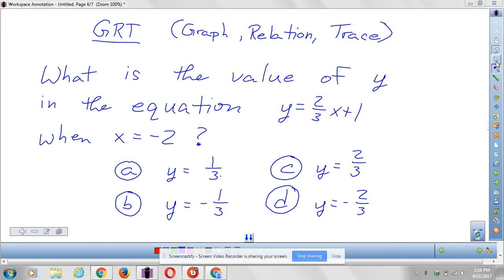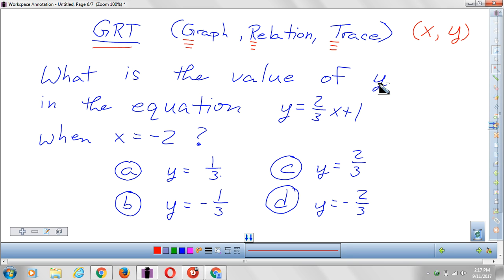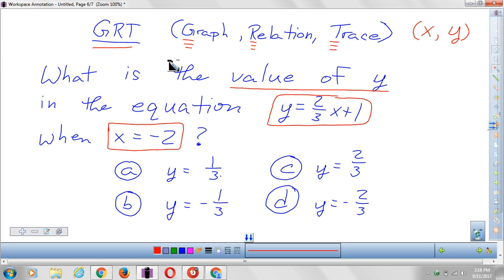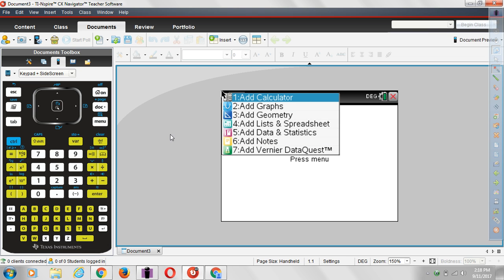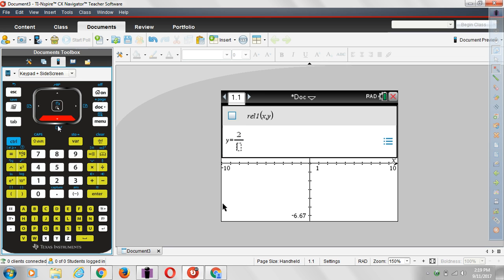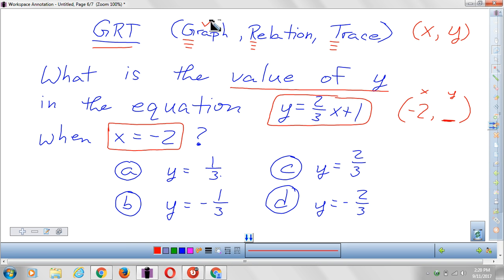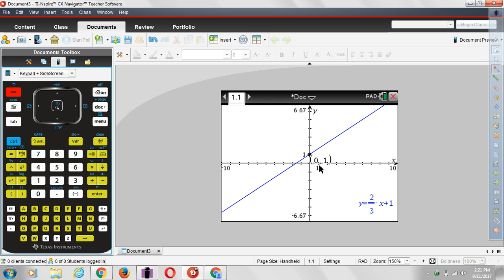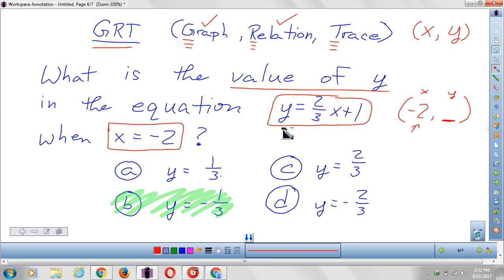GRT Part 2 - Calculator Basics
How to use the TI-Nspire to complete a GRT problem.